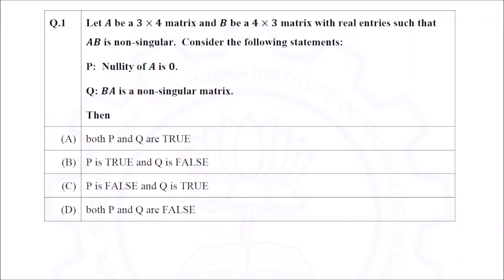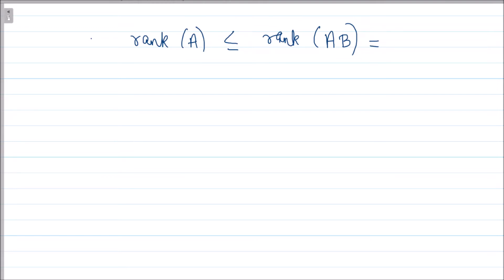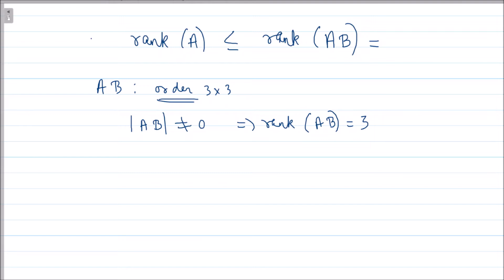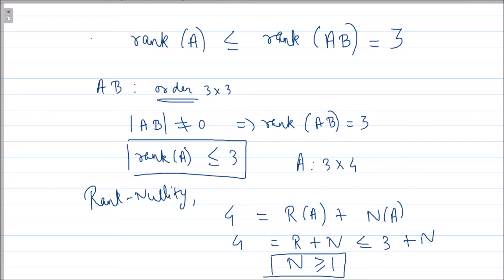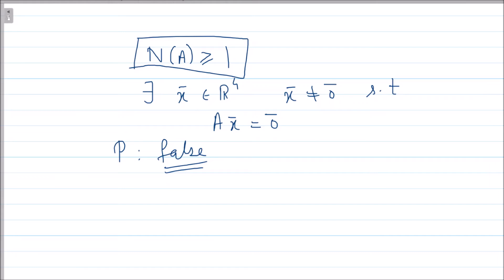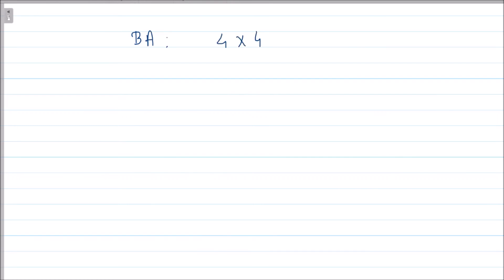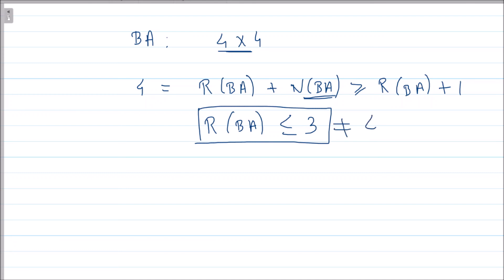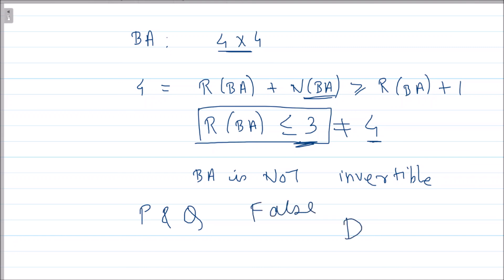Linear Algebra Question on Non-Singularity and Nullity in GATE 2021 exam